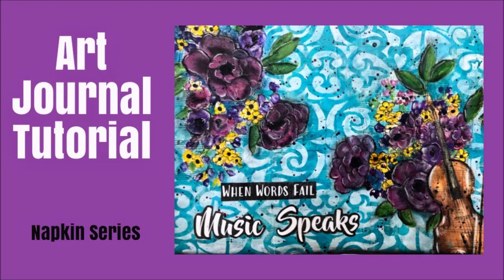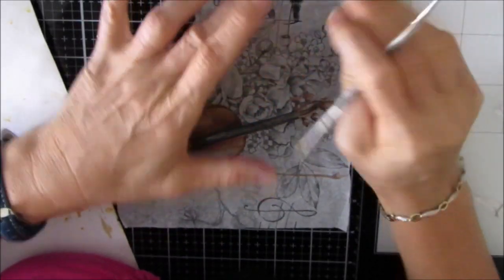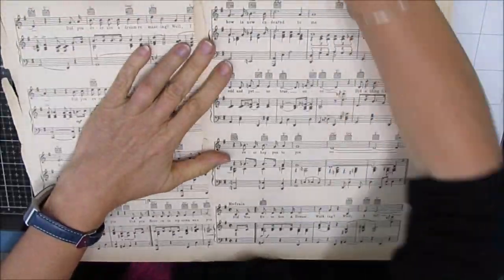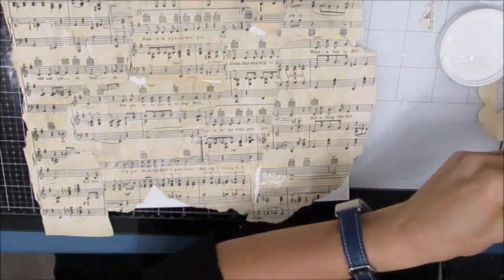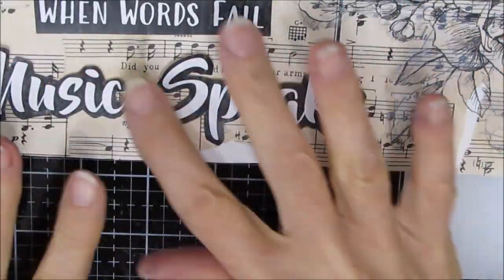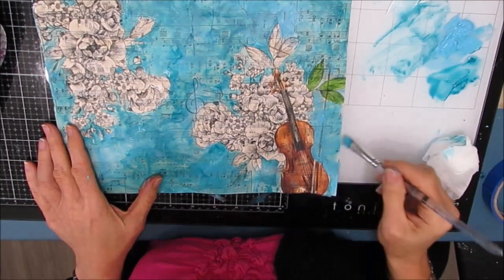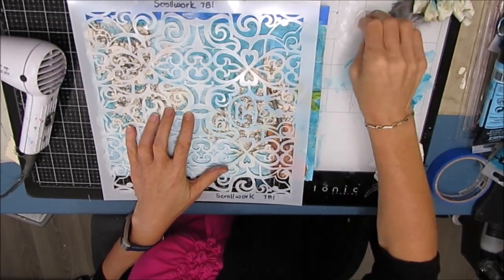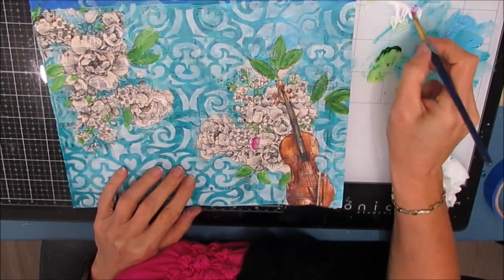Mixed Media Art Journal Tutorial-NAPKIN JOURNAL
Cut apart and reassemble a napkin to create your own composition. Use the images as a guide and paint over them making them your own.

TCW 781 Scrollwork

FEATURED NAPKIN- Bella Musica Napkins